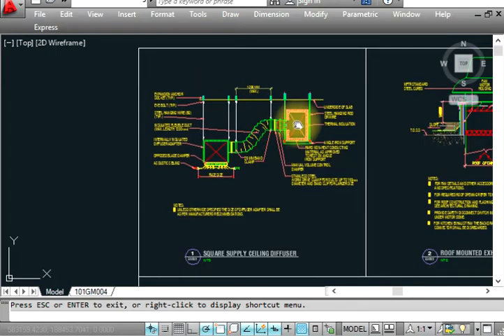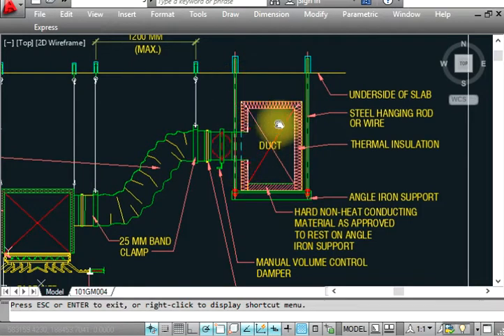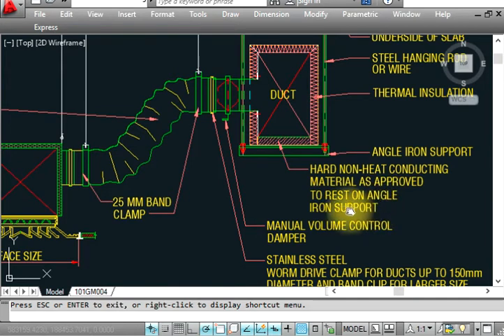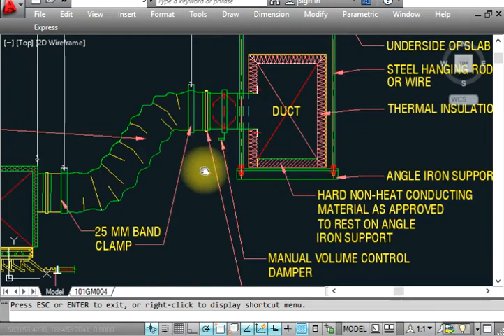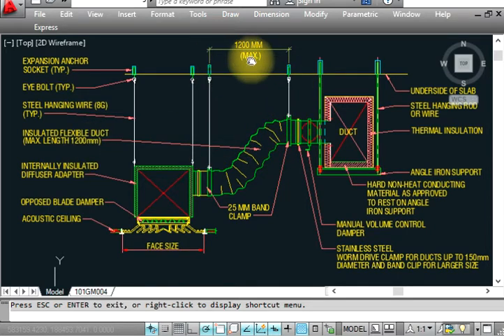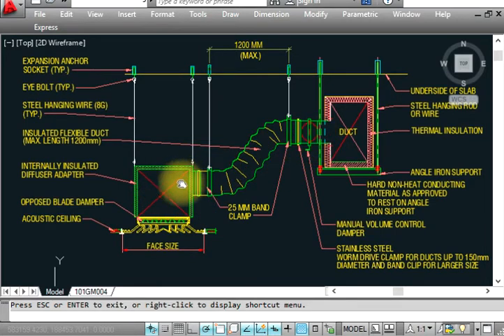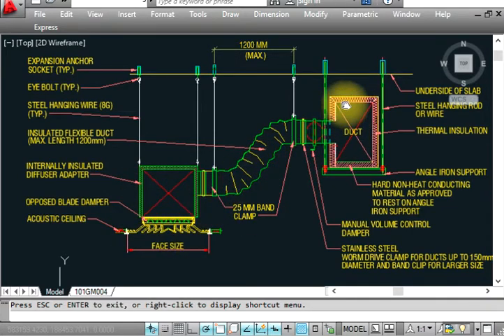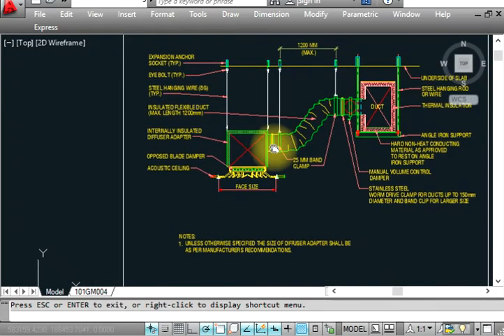HVAC - hvac flexible duct installation details and hvac flexible connection with auto cad layout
HVAC - hvac flexible duct installation details with auto cad layout
hvac flex duct installation
hvac flexible connection
hvac flexible ductwork
hvac flexible duct
afreenali